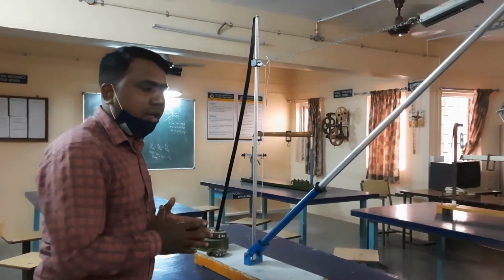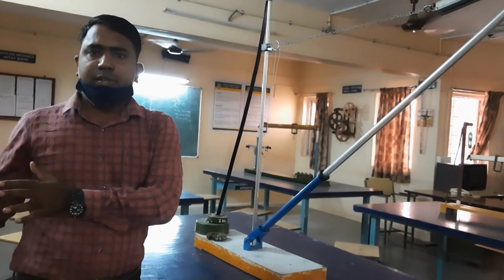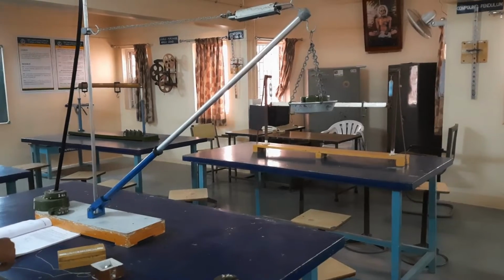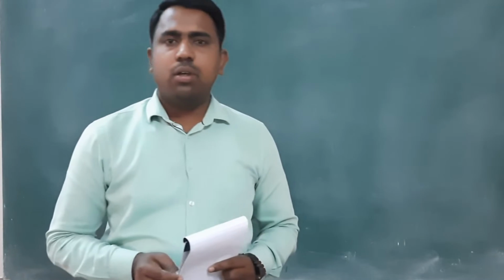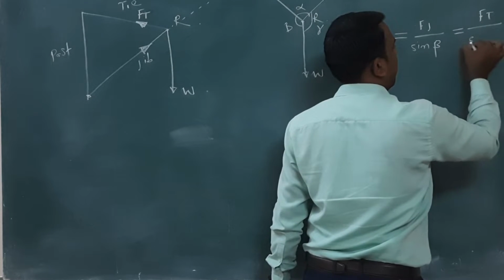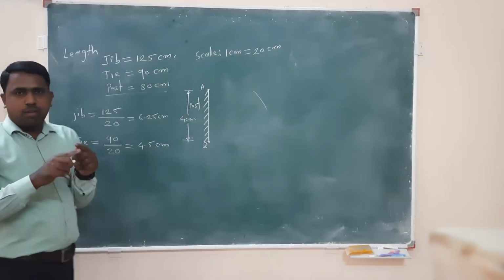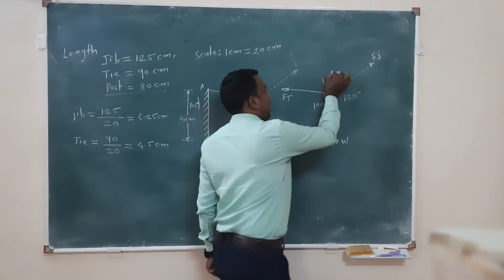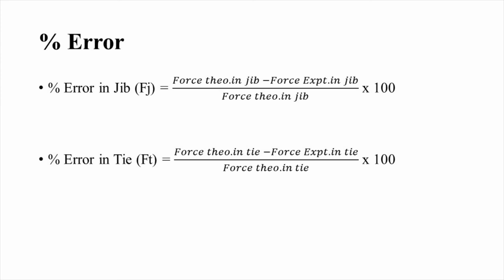Experiment No. 5: To determine the Forces in the member of Jib Crane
Engineering Mechanics Practical by Prof. N. G. More, SSGMCE, Shegaon